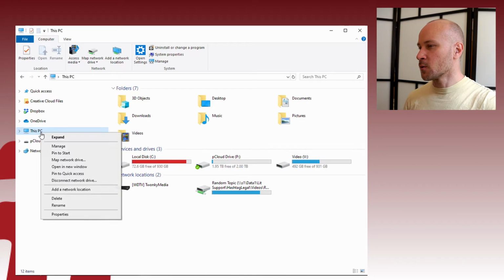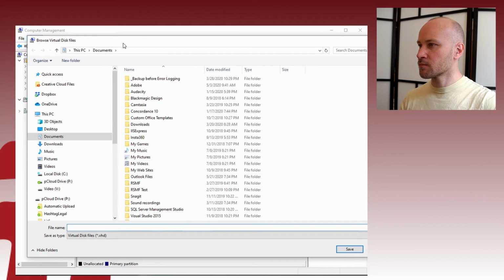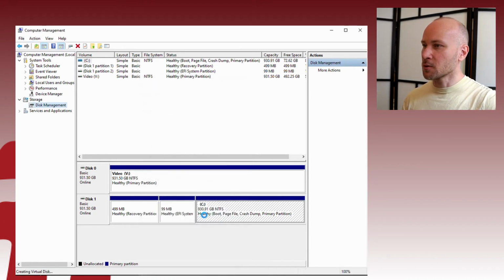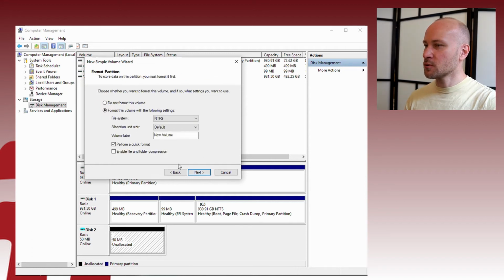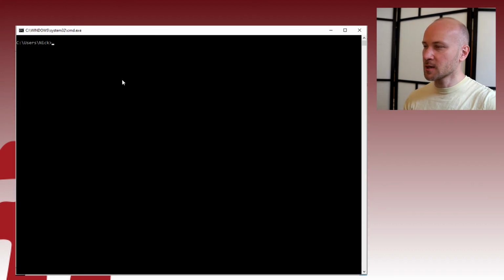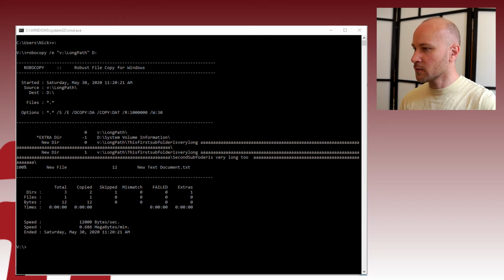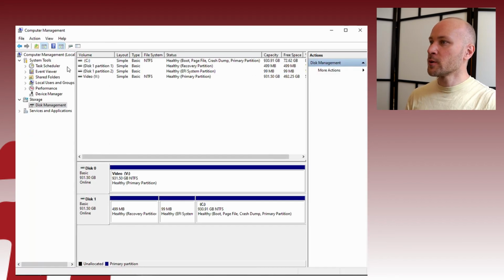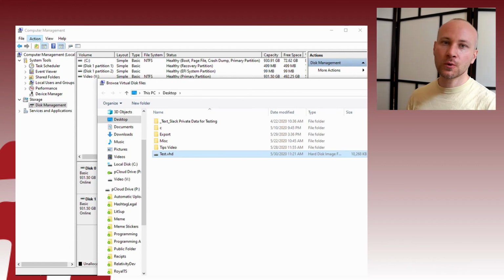How to FTP data that contains long paths // Tip 66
Long paths is something we have to deal with and while support for them is improving, working with them can be frustrating. In this video I show how you can transfer data by FTP that contains long paths.